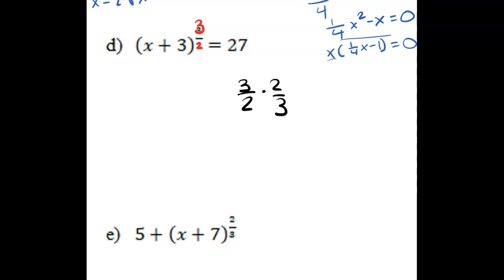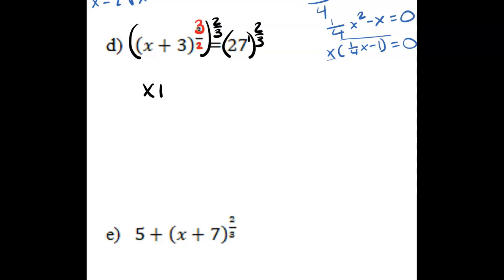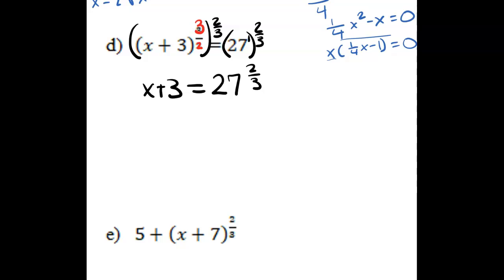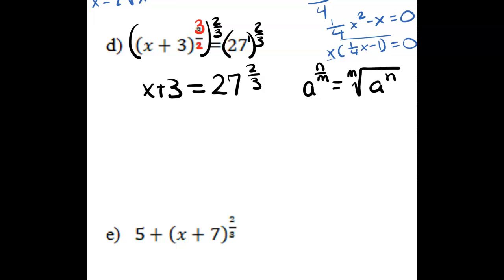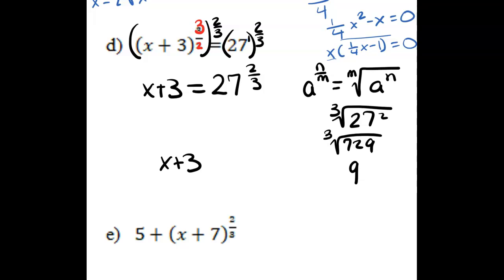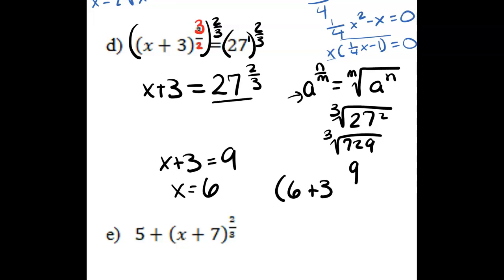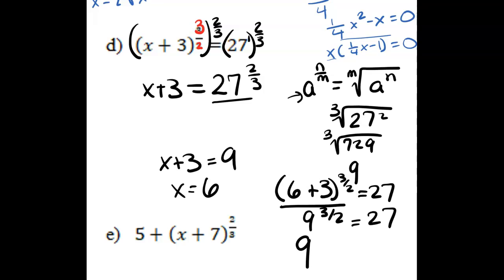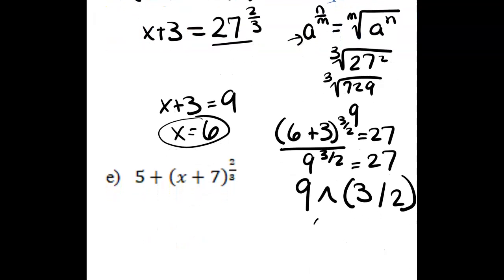Precalculus 1.4 part 3